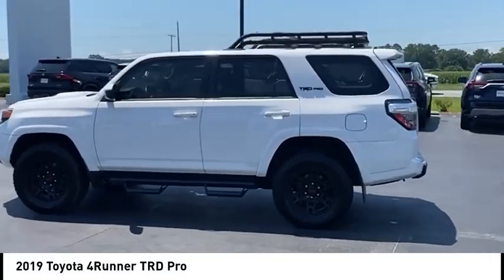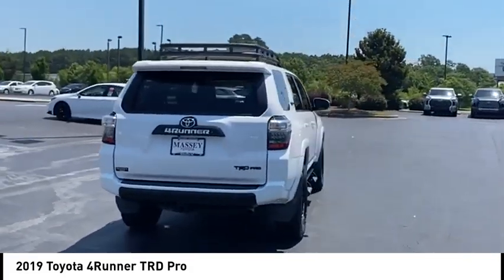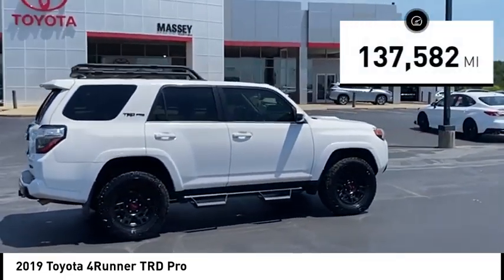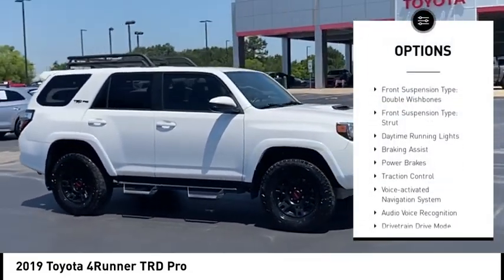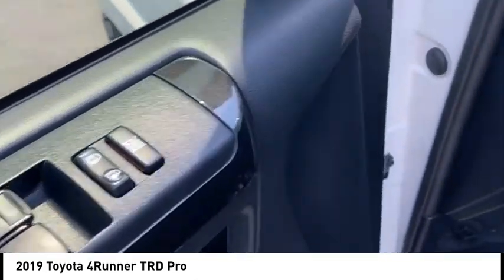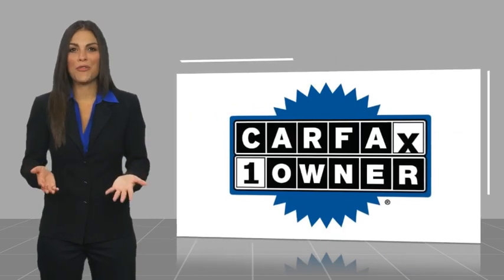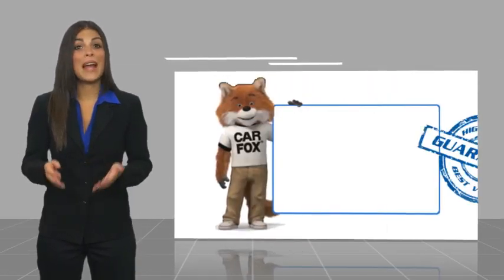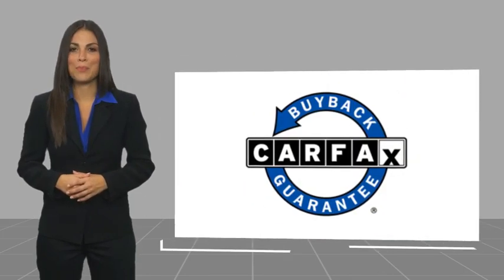2019 Toyota 4Runner TRD Pro Used 38819A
2019 Toyota 4Runner TRD Pro

Massey Toyota
4760 Hwy 70 W

White 2019 Toyota 4Runner TRD Pro 4WD 5-Speed Automatic with Overdrive 4.0L V6 SMPI DOHC One Owner TRD Pro, Georgia Car, All Maintenance Done at One Toyota Dealer!, RARE FIND, 4WD, Leather, Auto-Dimming Rear-View Mirror, Garage Door Opener, Power Tilt & Slide Moonroof w/Sunshade, TRD Badging, TRD Pro Floor Mats, TRD Pro Package, TRD Pro Shift Knob, TRD Roof Rack, TRD Suspension Kit. Recent Arrival! Awards:  * 2019 KBB.com Best Resale Value Awards  * 2019 KBB.com Brand Image Awards In business for over 80 years!!!